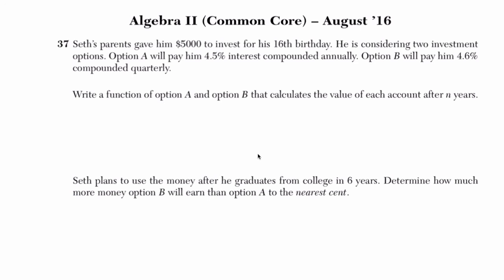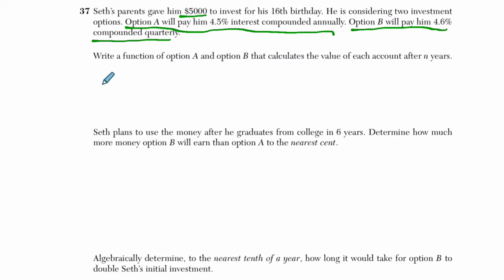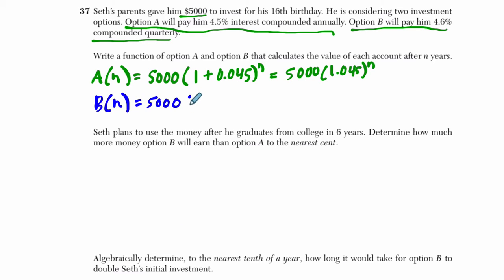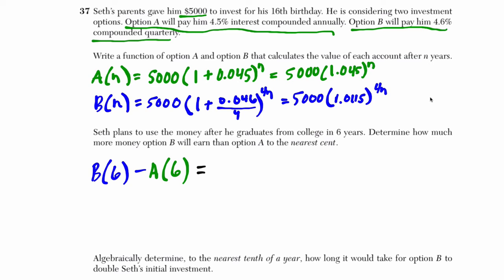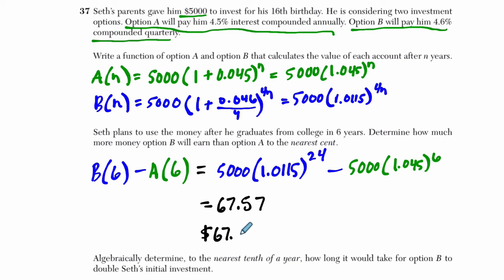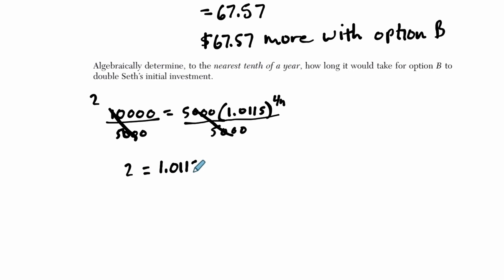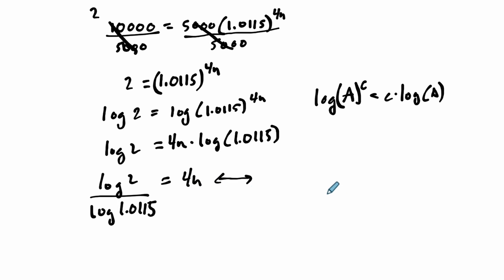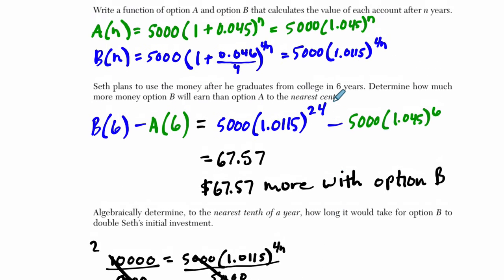Algebra 2 Regents August 2016 #37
In this video, we work through an example on logarithms and exponents.